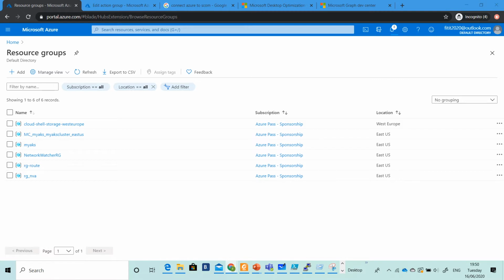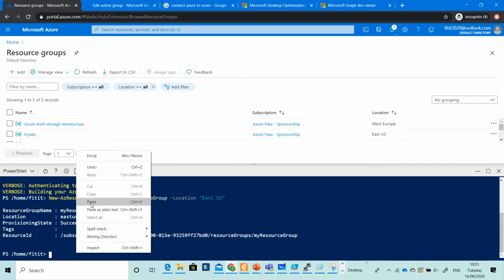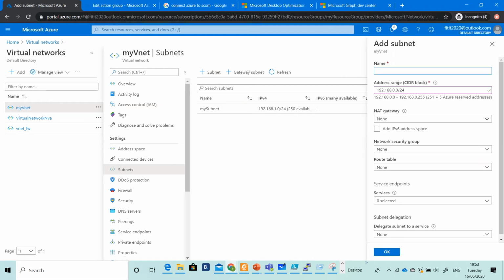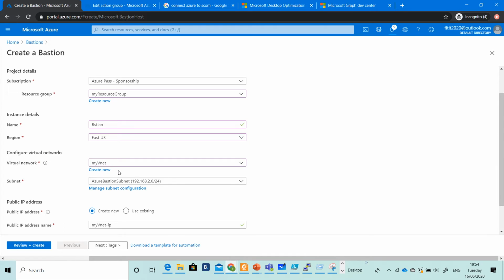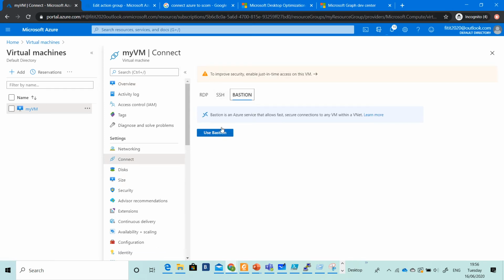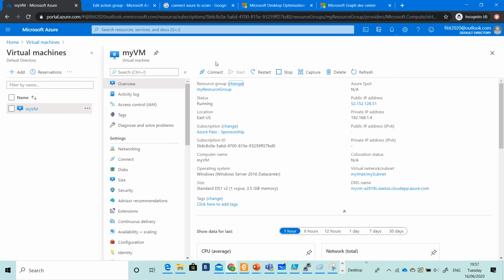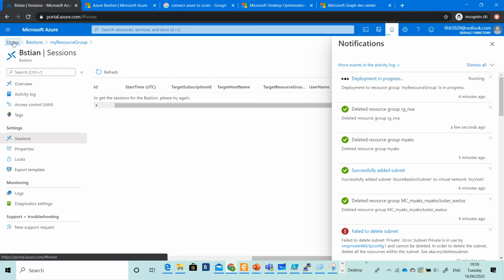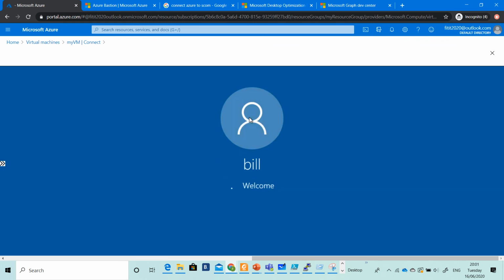WHAT IS MICROSOFT AZURE BASTION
Azure Bastion – Secure RDP/SSH access to your Azure virtual machines

Video objective
In this video, I introduce Azure Bastion, a fully managed PaaS service that provides secure and seamless RDP/SSH connectivity to your Azure virtual machines directly from the Azure portal over SSL. You will see how to use Bastion to access your VMs without exposing RDP/SSH ports or assigning public IP addresses.

- Azure administrators and cloud engineers
- System and network admins who manage virtual machines in Azure
- Security-focused IT pros who want to reduce attack surface on RDP/SSH
- Anyone who wants to understand how to securely connect to VMs from the Azure portal

- What Azure Bastion is and how it works
- Why Bastion is safer than exposing RDP/SSH over public IPs
- How to provision Azure Bastion inside a virtual network
- How to connect to your VMs over RDP/SSH directly from the Azure portal
- Overview of the main advantages and typical use cases

Retrouve toutes nos formations sur itfit.tech